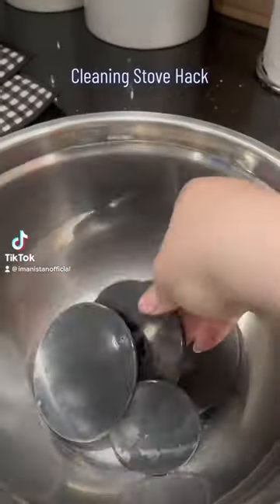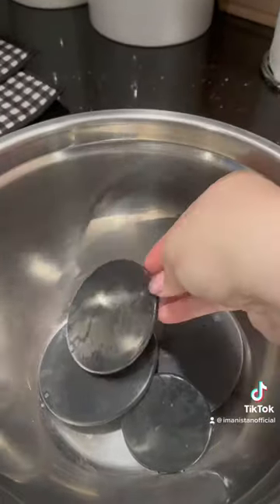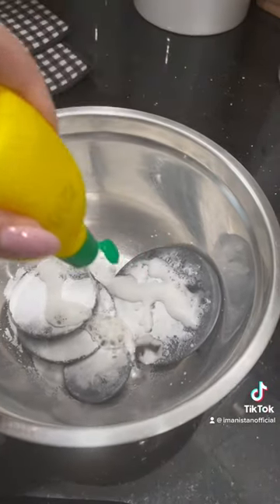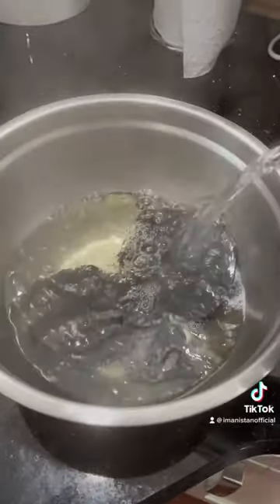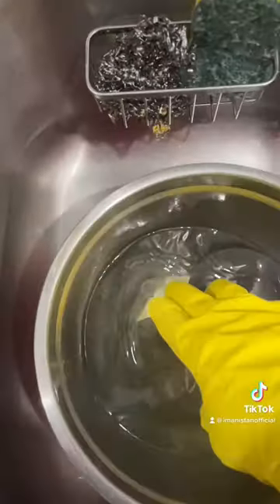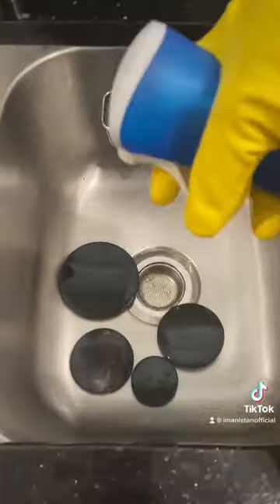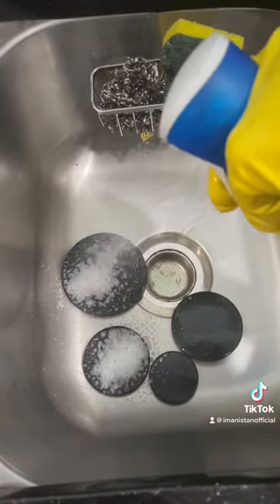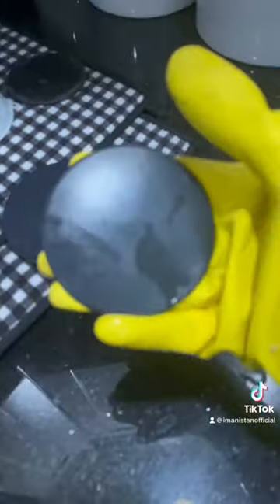Quick & Easy Cleaning Hack: How to Clean Gas Stove Burners Easily